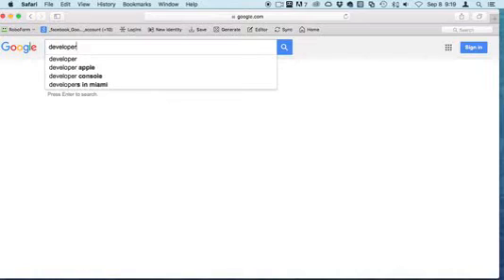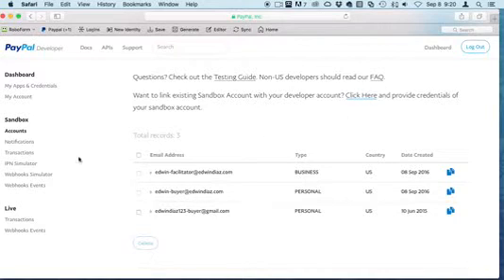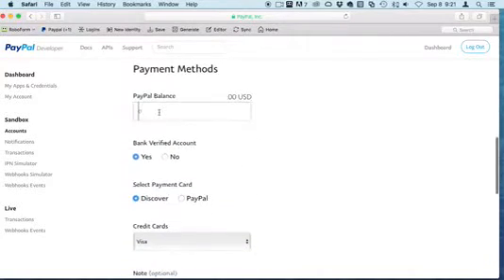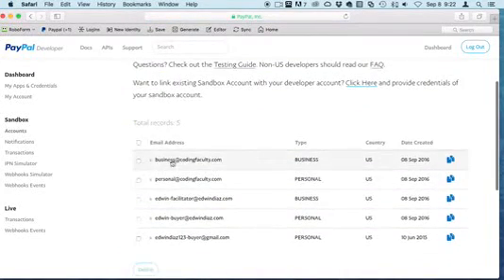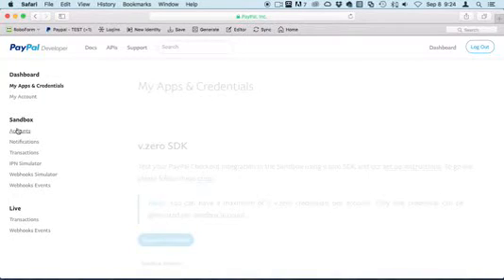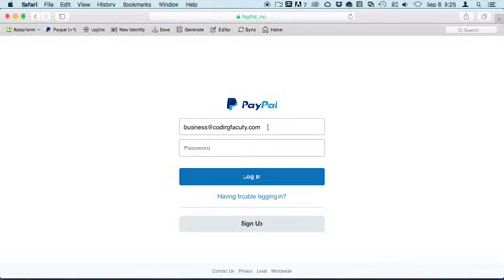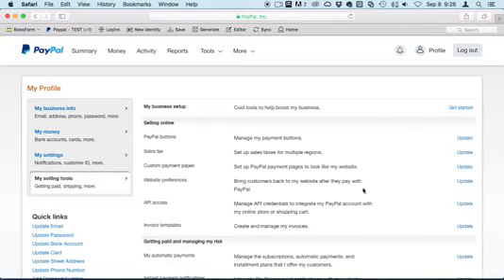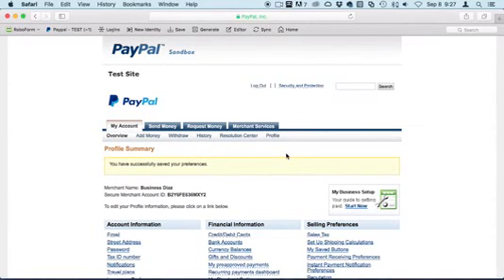044 Introduction to the Developer Paypal Site